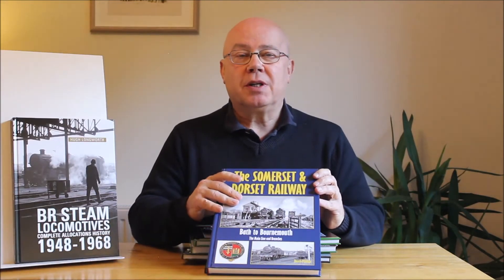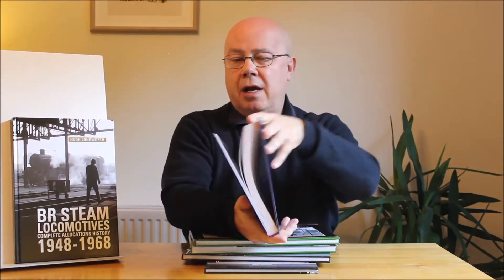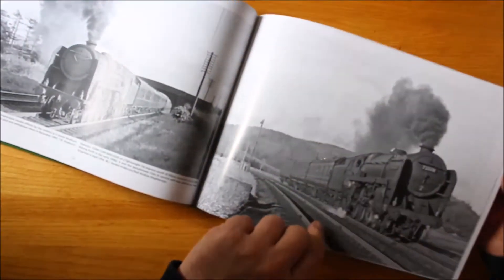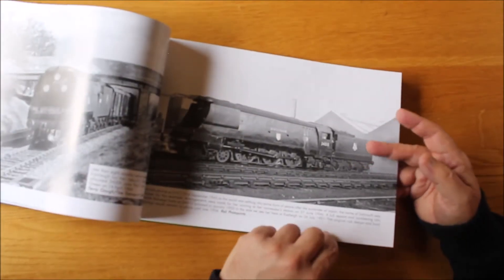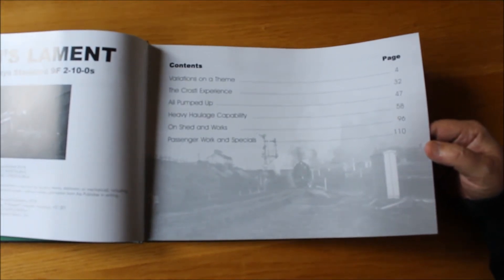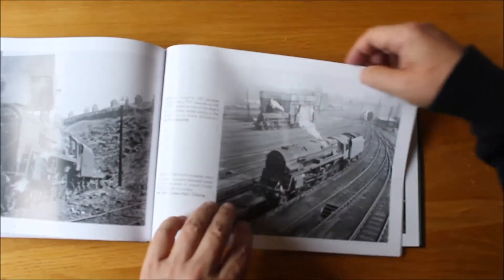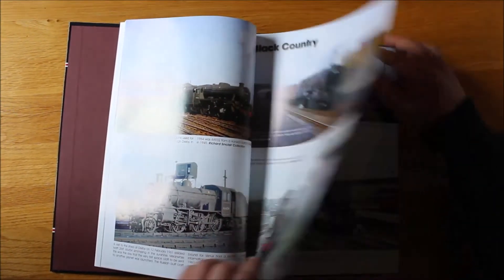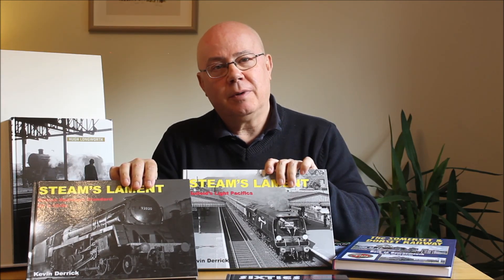Our Top 5 Steam Title Picks For Christmas 2021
Whether you are buying a gift for a steam railway fan this Christmas or just treating yourself make sure you check out for all the latest railway titles.
Links to books featured in this video can be found here:

The SOMERSET & DORSET RAILWAY Bath to Bournemouth The Main Line and Branches

A Celebration of BR STANDARD PACIFICS, Britannias, Clans & Duke of Gloucester